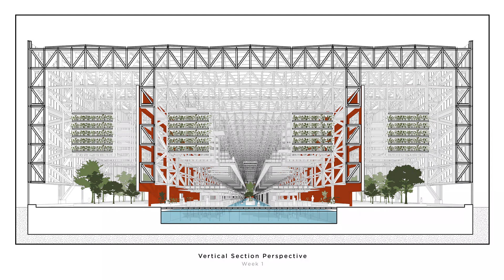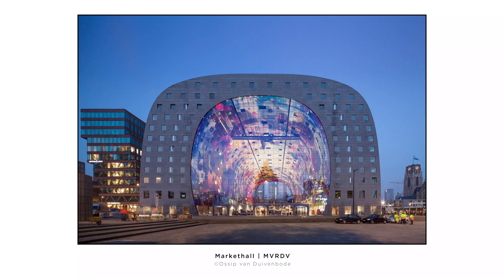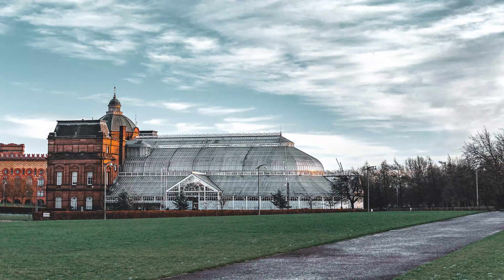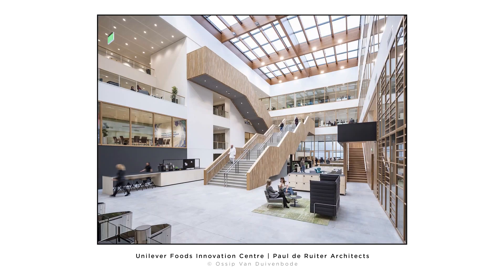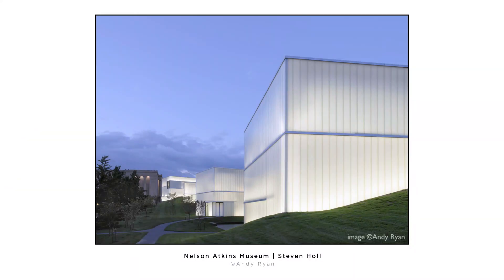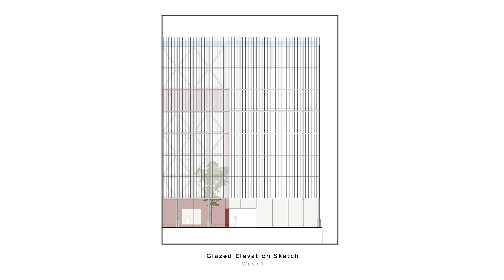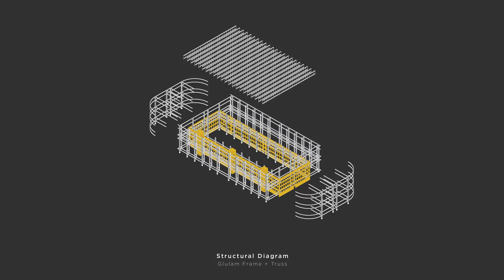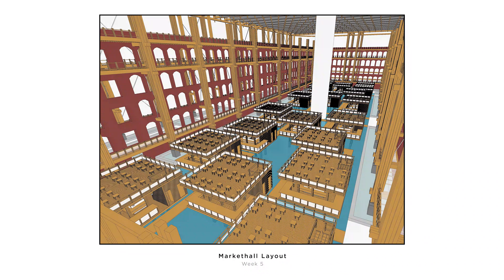The Ark | Design Process + Architecture Case Studies (Week 1-5)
Over the past few weeks, we've been working on a design that incorporates innovative modern technology such as urban farming and piezoelectric facade. In this video, we discuss the initial concepts and how the sketches evolved.

⏱️ Timestamps:
0:23 - Week 1
5:41 - Week 2
7:41 - Week 3
12:10 - Week 4
14:48 - Week 5

Sources:
1. Project: The Hill House Box, Glasgow
Architect: Carmody Groarke
Photo: Johan Dehlin

2. Project: Convention Center, Chicago
Architect: Mies van der Rohe
Photo: Abalos & Herreros

3. Project: Markethall, Rotterdam
Architect: MVRDV
Photo: Ossip van Duivenbode

4. Project: Unilever Foods Innovation Center, Netherlands
Architect: Paul de Ruiter Architects + Fokkema & Partners Architecten BV

5. Project: Tea House, United States
Architect: David Jameson
Photo: Paul Warchol Photography

6. Project: The Nelson-Atkins Museum of Art, United States
Architect: Steven Holl Architects
Photo: Andy Ryan

7. Project: OLED Turbine
Architect: Avoid Obvious Architects
Photo: Avoid Obvious Architects

8. Project: Windstalk
Architect: Aterlier DNA
Photo: New Atlas

9. Project: Fosun Foundation Building, Shanghai
Architect: Foster + Partners & Heatherwick Studio
Photo: Laurian Ghinitoiu

10. Project: Tamedia Office Building, Zurich
Architect: Shigeru Ban Architects
Photo: Didier Boy de la Tour & Shigeru Ban Architects

Images:
1. Aerofarms
Photo: Aerofarms

2. Image: Dalmarnock 1936
Photo: Historic Environment Scotland

3. Image: Nashtifan Windmills
Photo: Ali Vaseghnia

4. Image: Nashtifan Windmills
Photo: Faran Aban

5. Image: Heligoland Ausflug, b Unterland 039
Photo: Sozialutopist

6. Image: Savonius Rotor
Photo: Steffen Kuntoff

7. Image: Play icon
Link: div Icons made by a href=" title="Freepik" Freepik/a from a href=" title="Flaticon"

8. Image: Pause icon